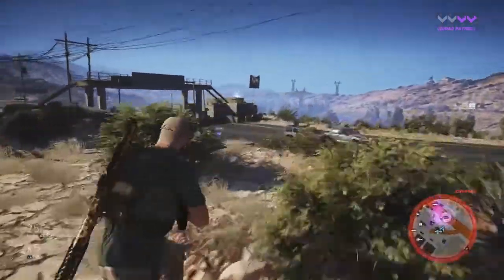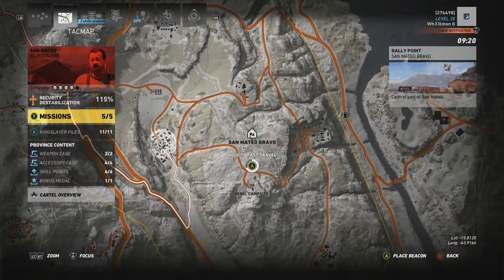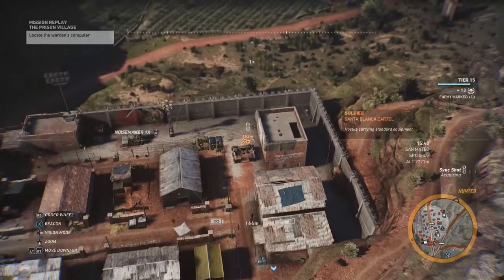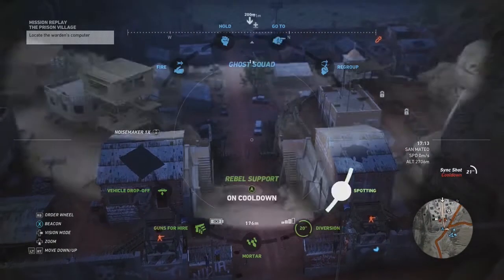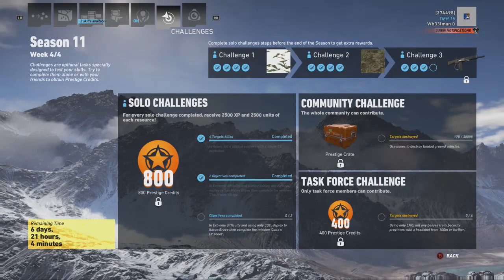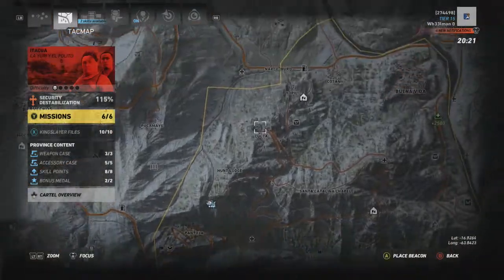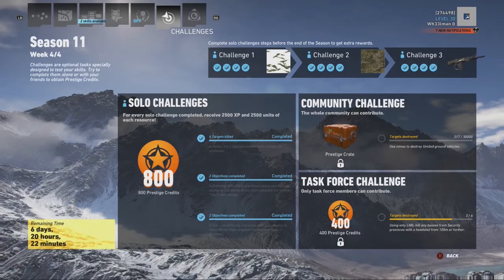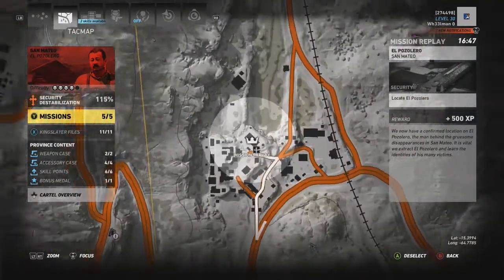Ghost Recon Wildlands Season 11 Week 4 Challenges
Challenge 1: 00:08
Challenge 2: 01:44
Challenge 3: 04:38
Task Force Challenge: 06:45

Welcome to Wh33lman's Youtube Channel, yet another place to find Video Commentaries, Lets Plays, and general silliness